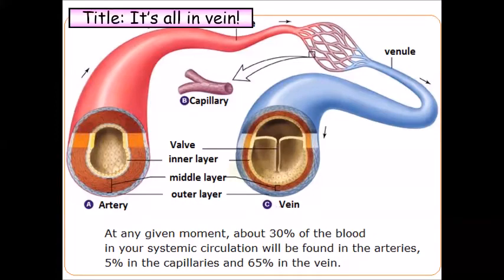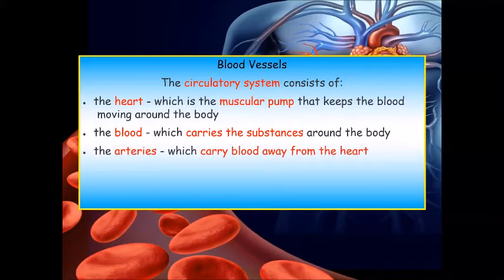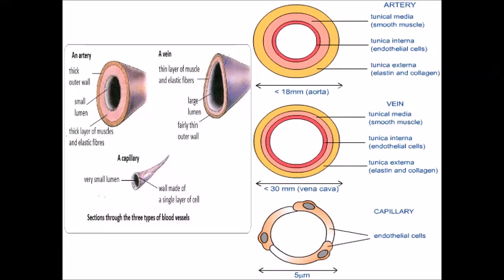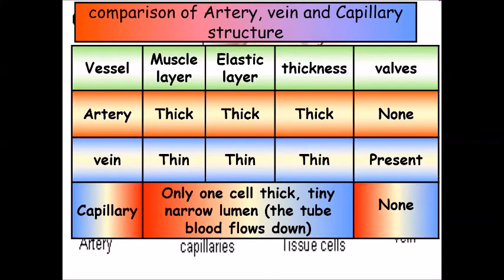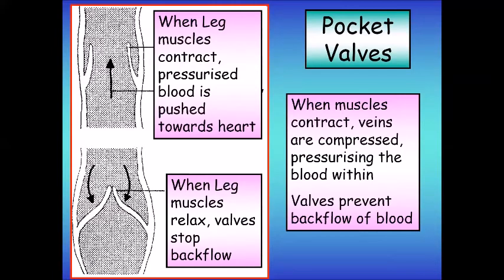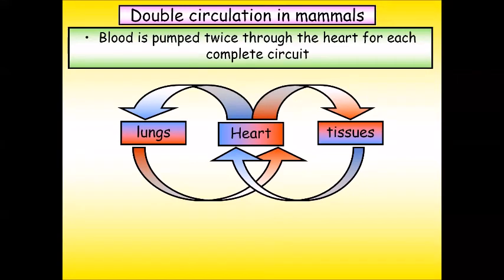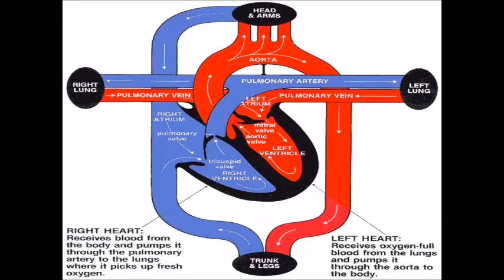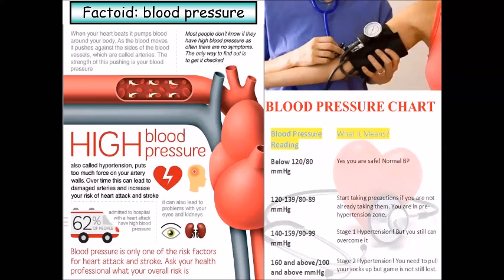GCSE Blood Vessels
Transport vessels for blood  arteries, veins and capillaries